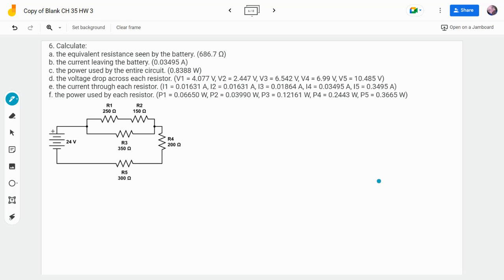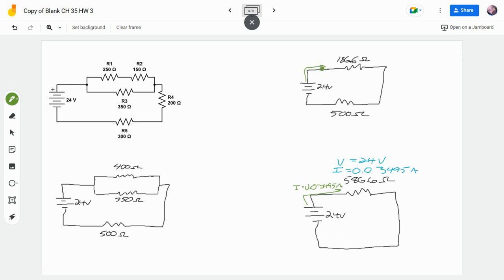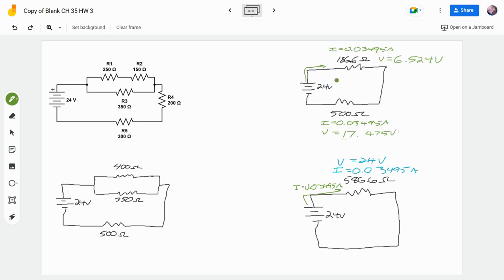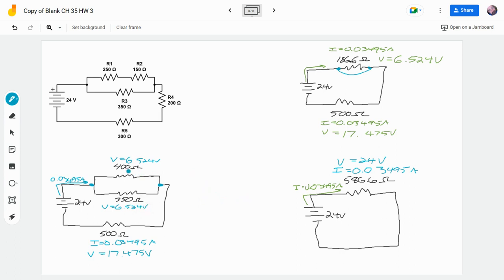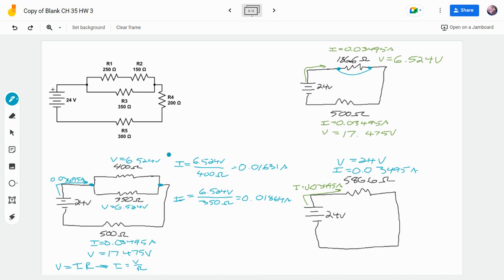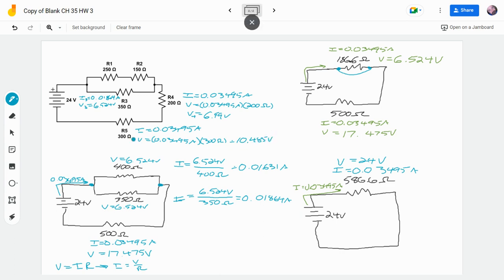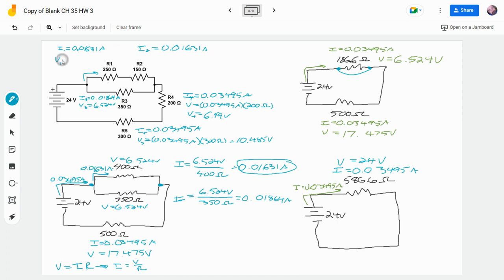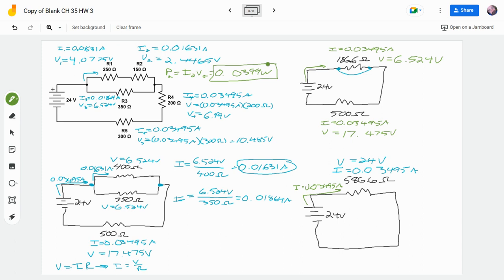CH 35 HW 3 Problem 6 Part 2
Physics II